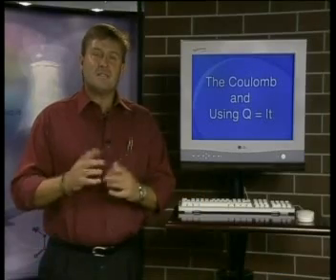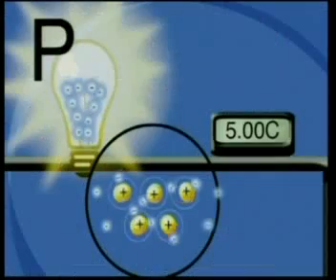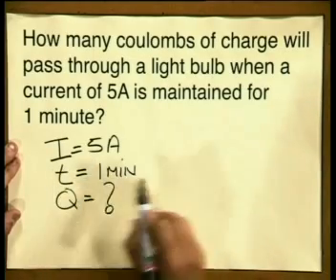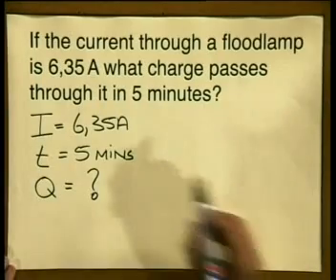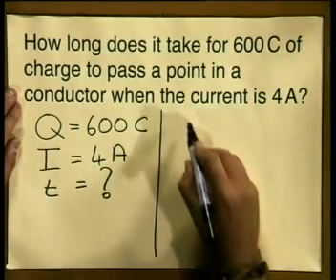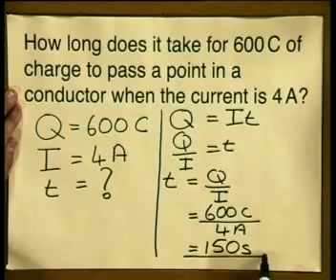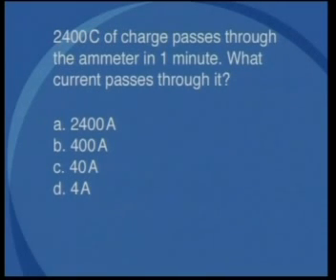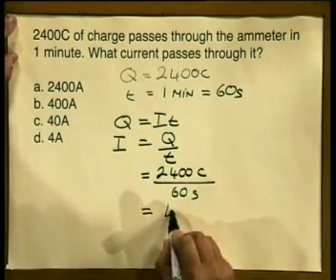Physics - Introduction to Electric Current: The Coulomb and Using Q = I.t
This is the 7th lesson in the series, "Introduction to Electric Current." This lesson investigates the meaning of a coulomb of charge. It defines a coulomb of charge and explains the equation Q = I.t